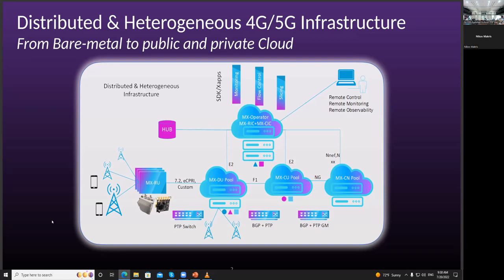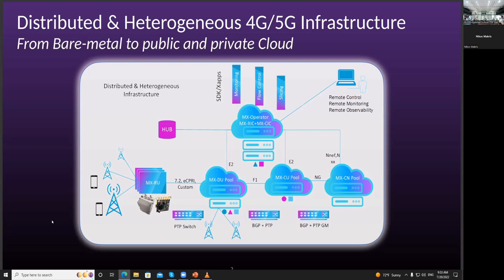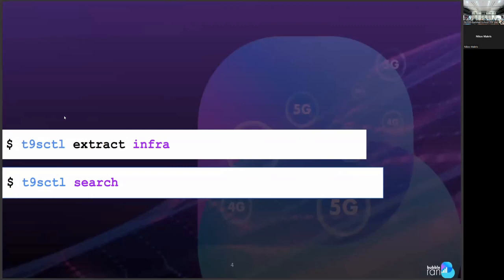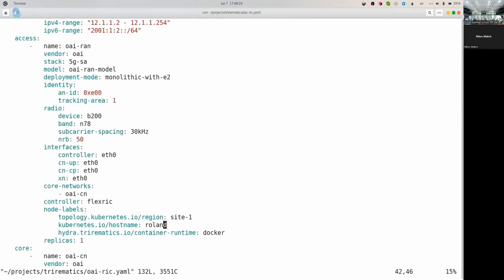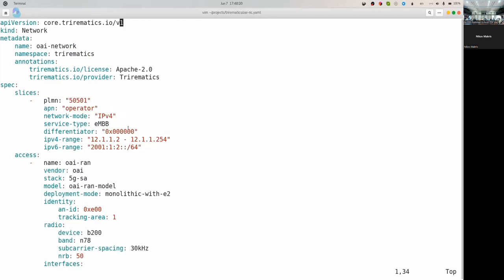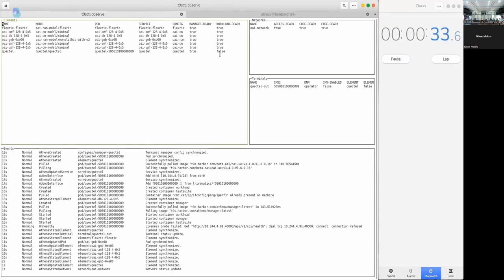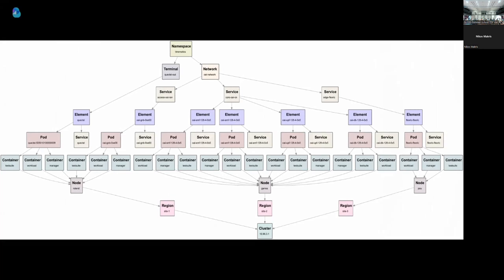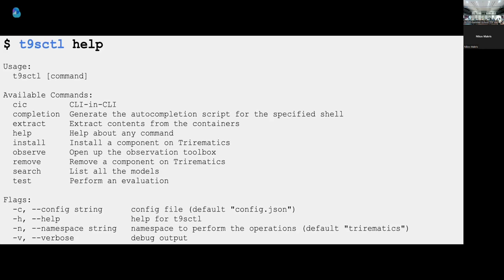First Slices Summer School - Navid Nikein, EURECOM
E2E OAI/FlexRIC deployment (incl. remote demo using EURECOM’s SOPHIA-NODE clusters)